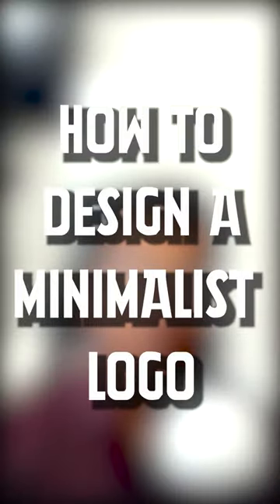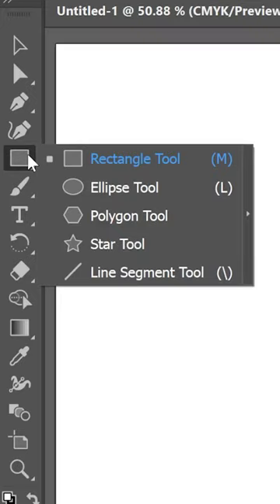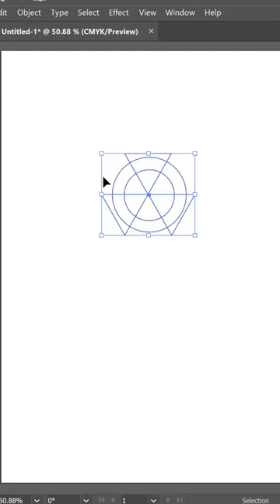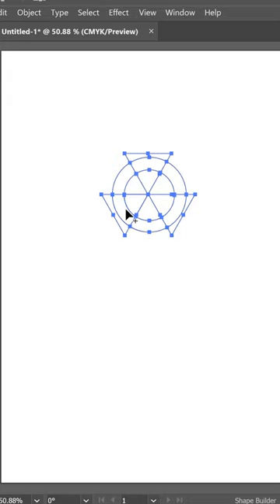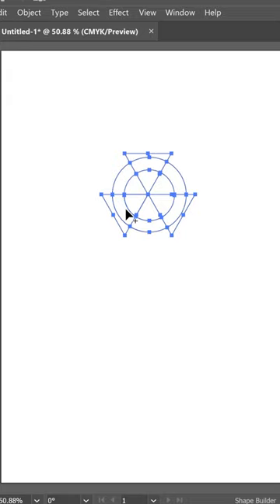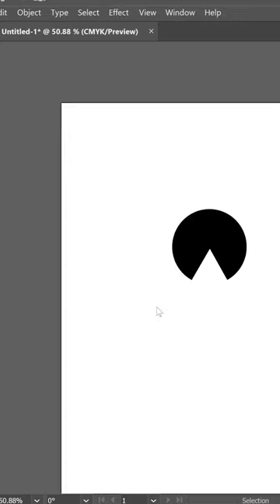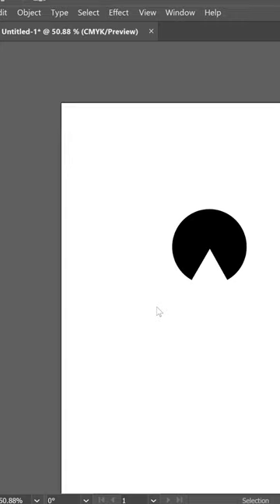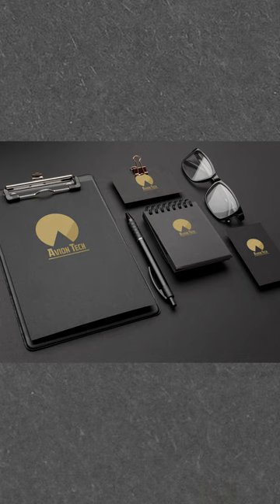Adobe illustrator minimalist design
In this insightful video, we delve into the captivating world of minimalist design, showcasing how it can transform your space into a sanctuary of elegance and simplicity. The concept of minimalism goes beyond mere aesthetics; it encompasses a mindful approach to decluttering and curating your environment. Join us as we unlock the secrets behind achieving a minimalist design that promotes tranquility and harmony. Discover how strategically choosing clean lines, neutral color palettes, and functional furniture can foster a sense of serenity in your home or office. By minimizing excess and eliminating unnecessary distractions, your space will become a serene haven that enhances productivity, creativity, and well-being. Our experienced team of minimalist design enthusiasts shares valuable tips and practical advice on how to simplify your space without compromising on style. Learn how to intelligently organize your belongings, optimize storage solutions, and embrace the essence of less is more. Unearth the beauty of intentional design choices that prioritize quality, purpose, and essential elements. Through captivating visuals and insightful narration, we explore various minimalist design principles, including minimal ornamentation, efficient space utilization, and an overall sense of balance. Witness the transformative power of minimalist decor as we showcase real-life examples that inspire a sense of calm and sophistication. Whether you are a seasoned minimalist or just beginning your journey towards a more purposeful and streamlined lifestyle, this video is a must-watch! Elevate your living or working environment with the elegance and timeless allure of minimalist design. Get ready to embark on a lifelong relationship with simplicity and experience the positive impact it can have on your overall well-being. Don't miss out on the chance to revolutionize your space and embrace the art of minimalism.